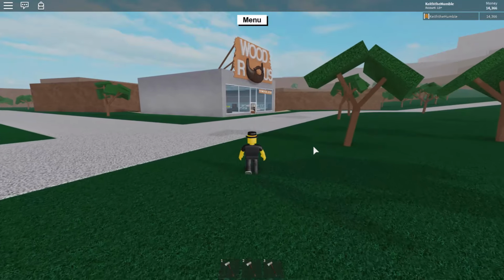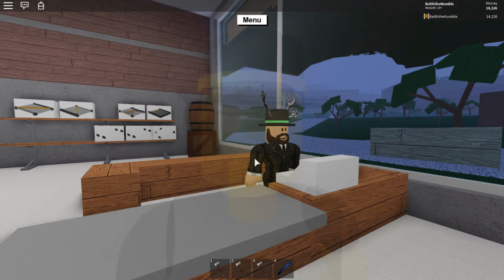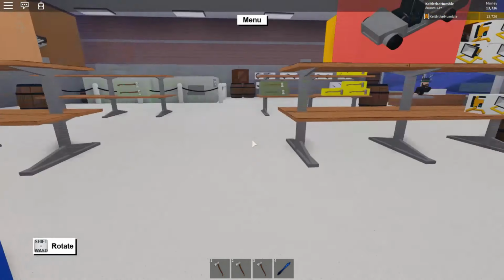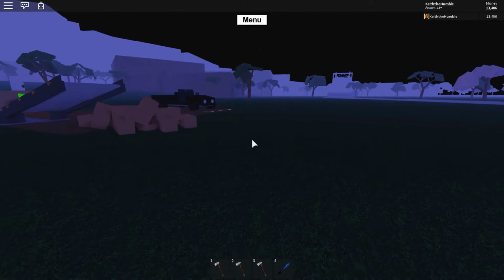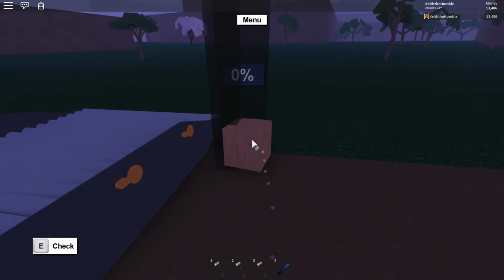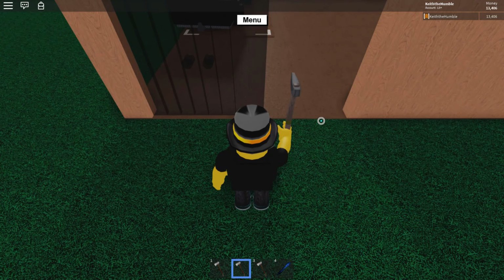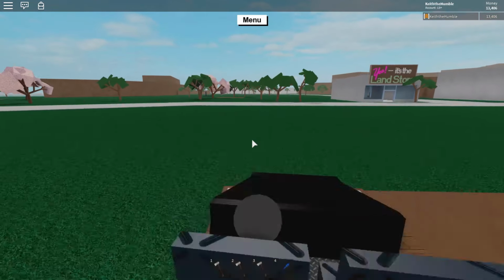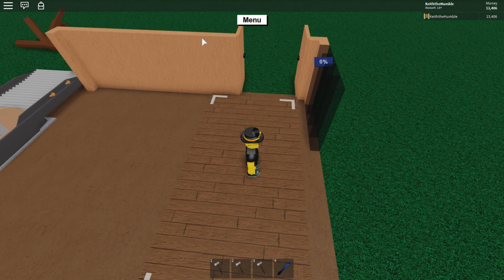LT2 3 Blueprints and Building Basics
In this video we explore blueprints, what are they and how to use them.
The creativity to build your own awesome base begins here.